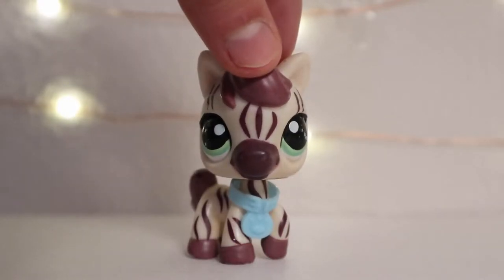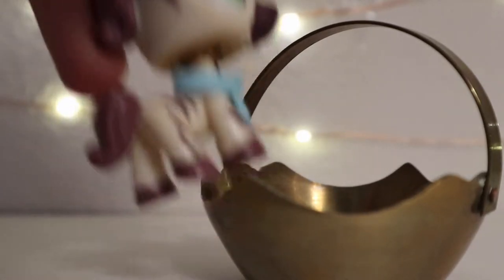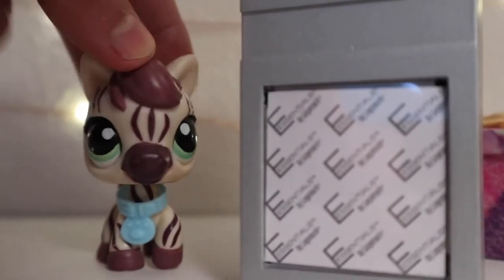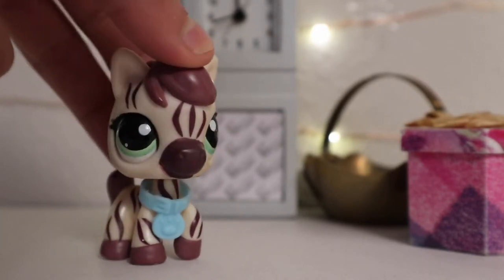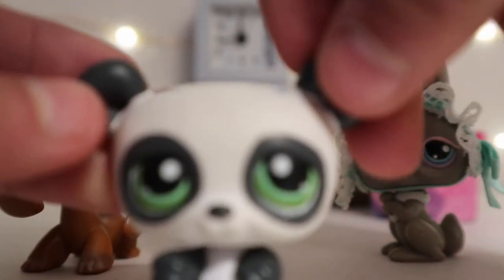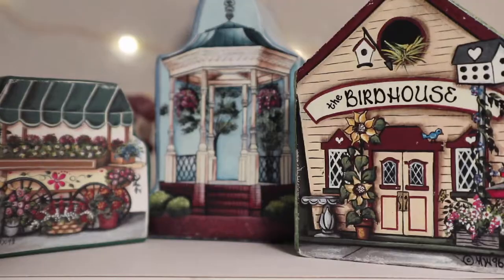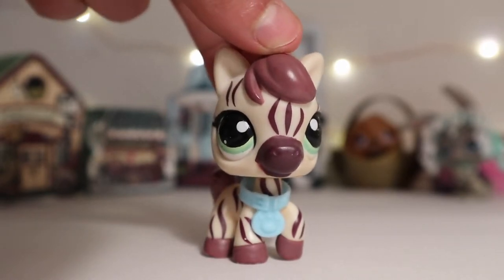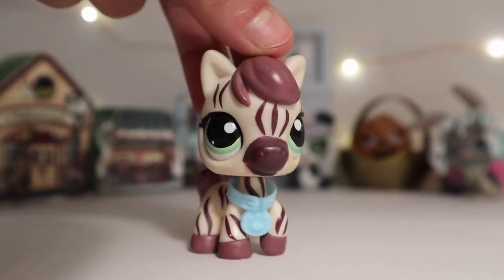LPS: Haul!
I am not trying to brag, I'm simply showing you what I got. Thanks for understanding!

Follow me on any of these Sites ✦

✦LPS Animo: loveflute212

✦Animal Jam: loveflute212

✦Animal Jam Amino: loveflute212

✦My Hero Academia Animo: loveflute212

✦Gravity Falls Animo: loveflute212

✦Gatcha FriendShip Animo: loveflute212

✰Thank You all my Marshmallows!

                                                       ~loveflute212